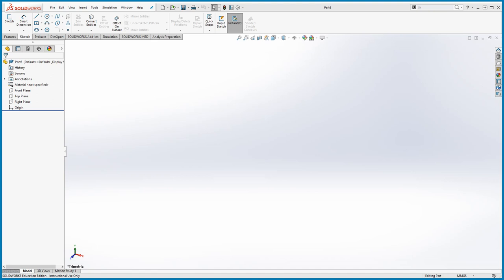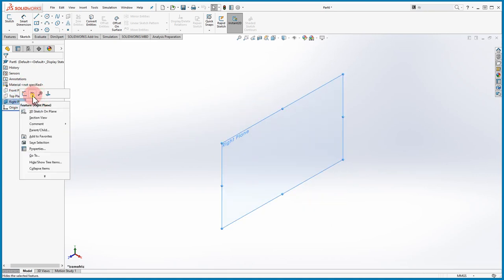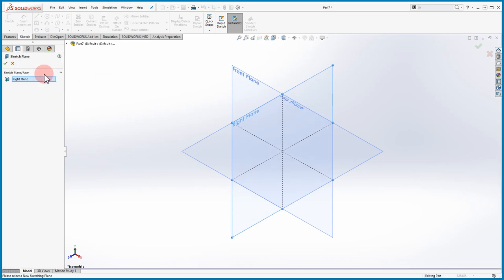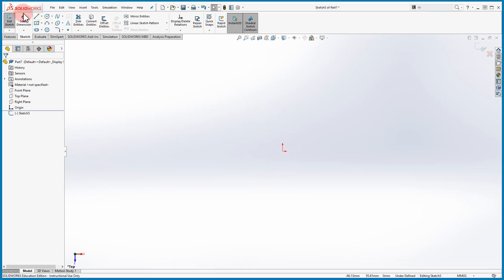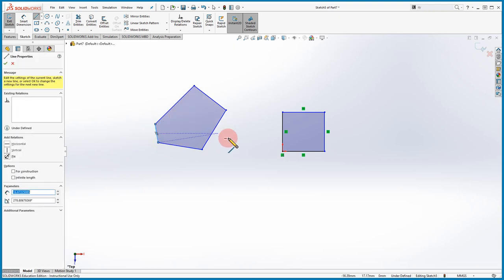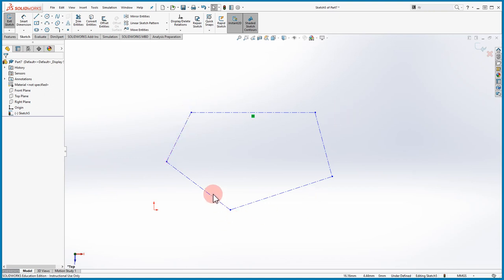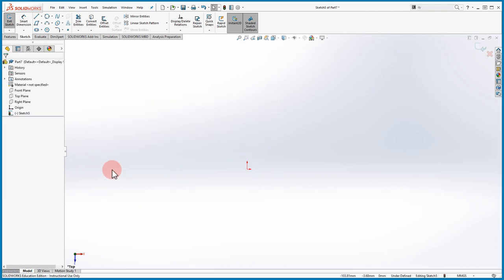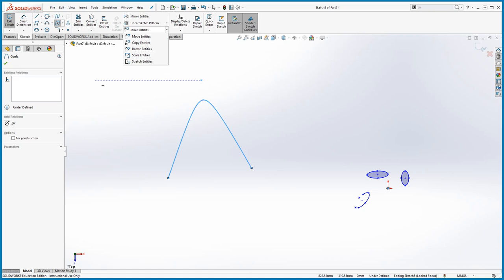Solidworks Lecture 2 - Part 1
-Added little piece about importance of having a mouse with a scroll
-introduction to solidworks sketching
-creating lines, rectangle, circles arcs and ellipses